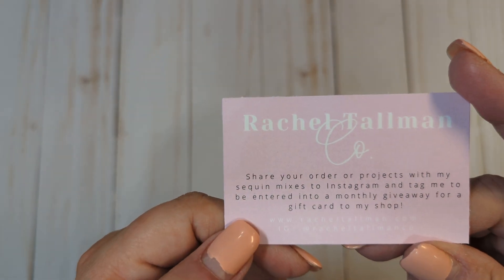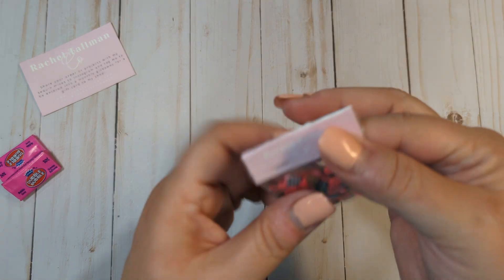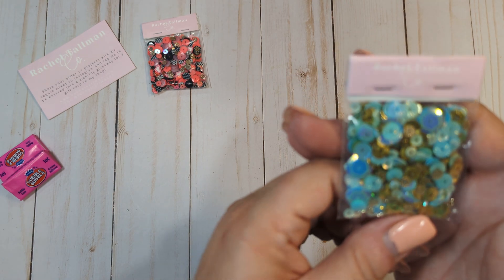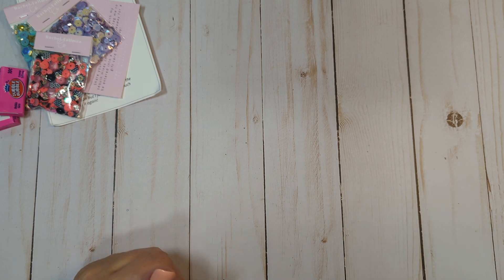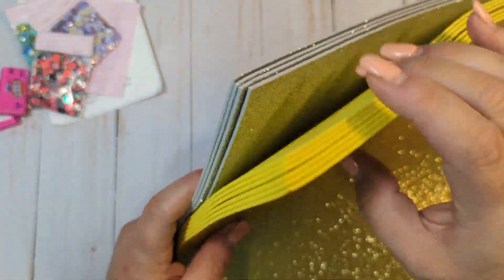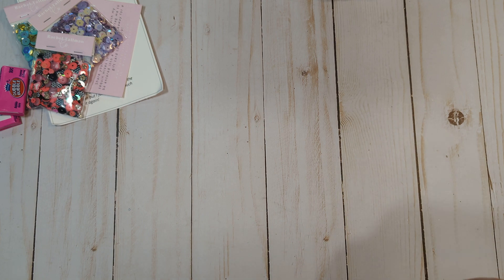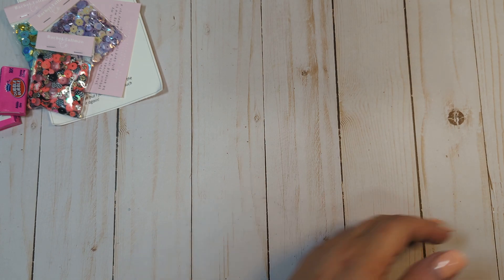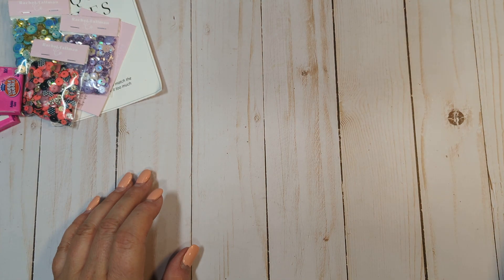Quick haul from @RachelTallmanCo and Spellbinders (pre-recorded) 😀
Rachel's info is below. Please go follow her if you don't already ❤️